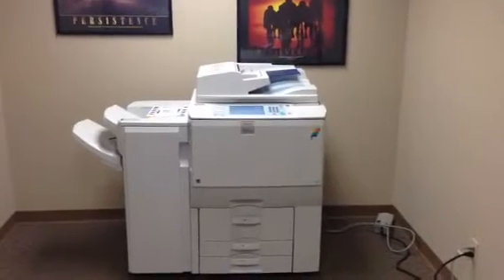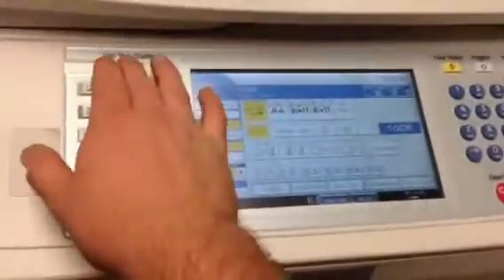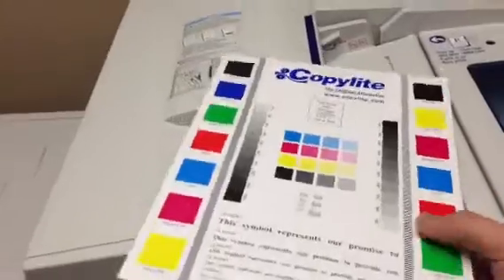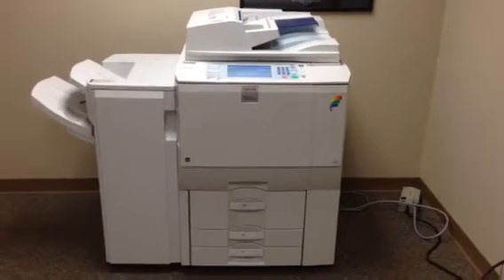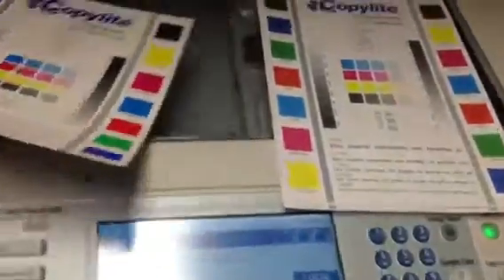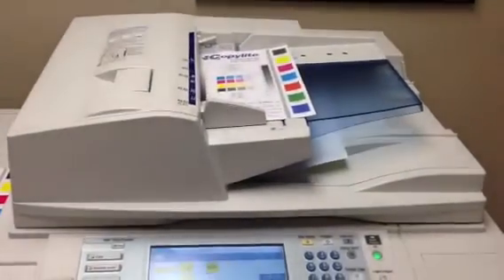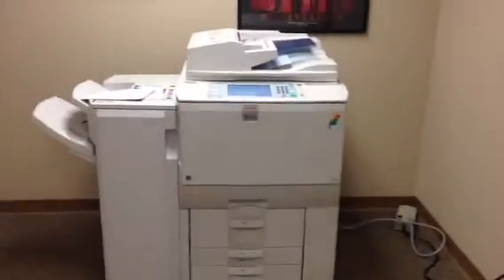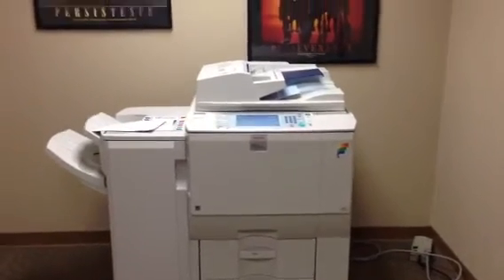Ricoh MP C6501sp